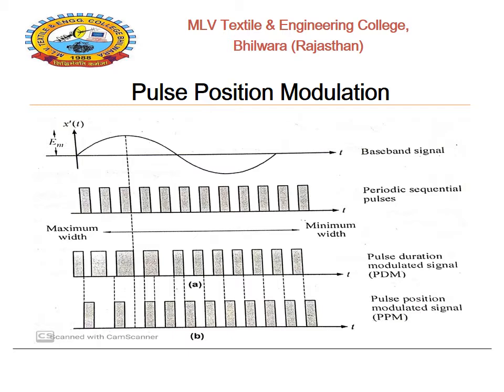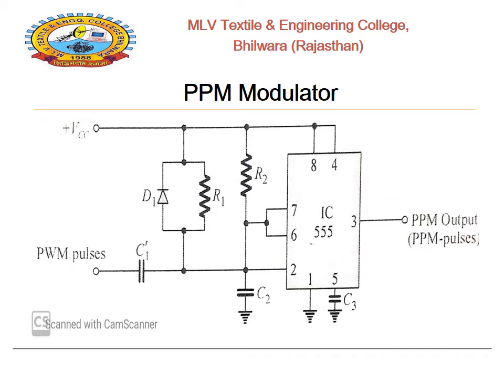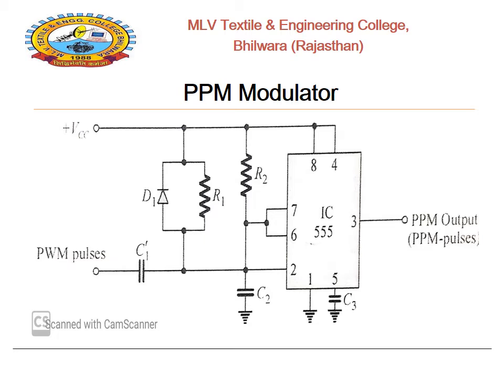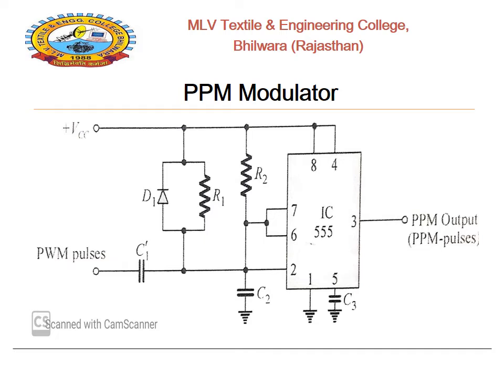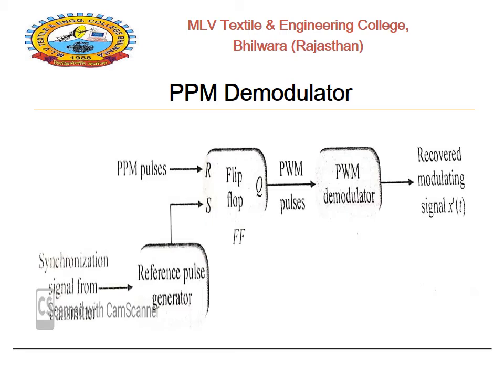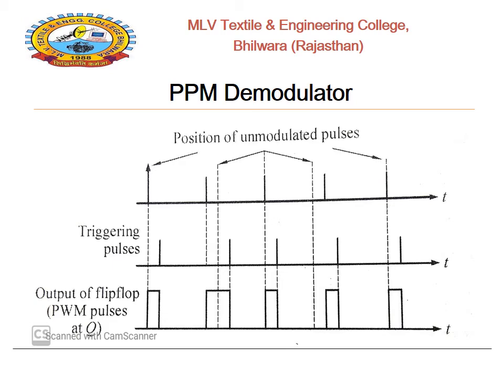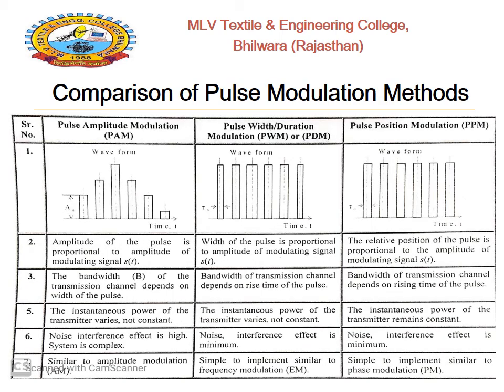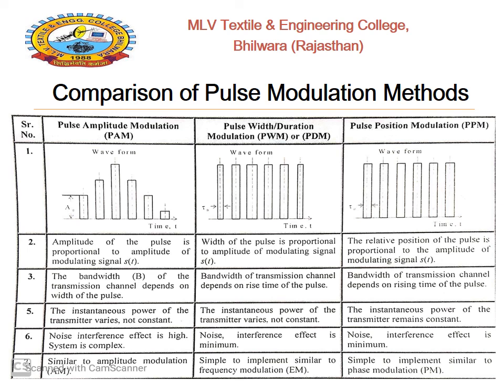Pulse Position Modulation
POC Subject